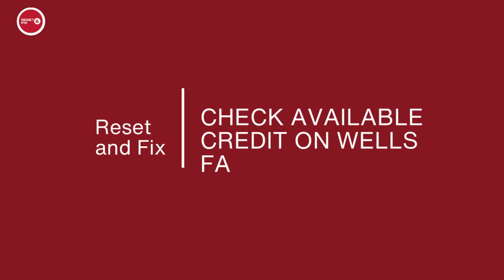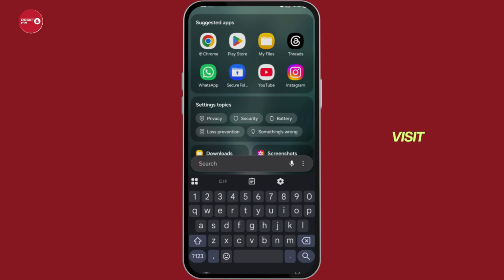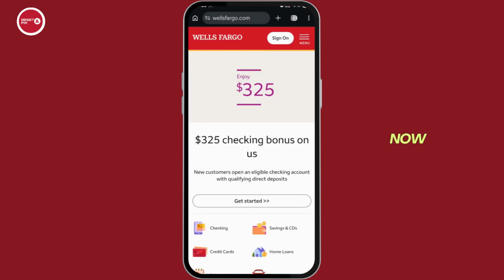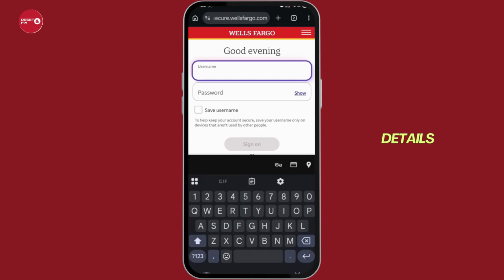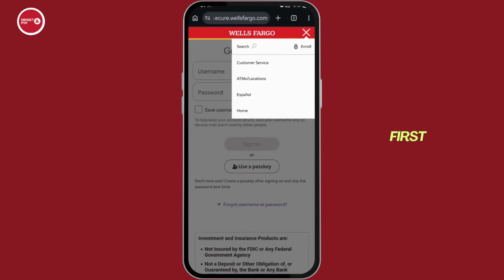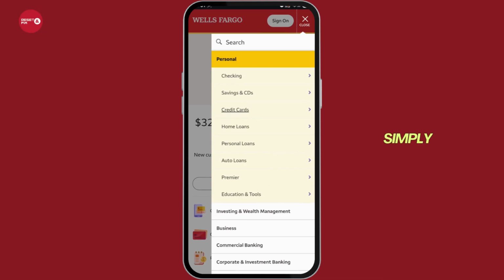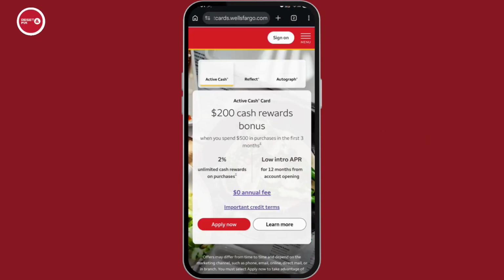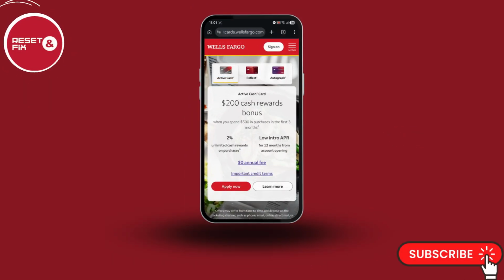How to Check Available Credit on a Wells Fargo Credit Card (2026)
How to Check Available Credit on a Wells Fargo Credit Card (2026). Learn how to view your available credit using the Wells Fargo Mobile app, online banking, or other supported methods. This quick tutorial shows the latest steps to check your available credit and account balance.

Timestamps:
00:05 – Open the Wells Fargo App or Website
00:24 – Sign In to Your Account
00:48 – Select Your Credit Card Account
01:10 – View Your Available Credit
01:22 – Done

Checking your available credit helps you see how much of your credit limit is still available for purchases. Follow this step-by-step guide to sign in to your Wells Fargo account, open your credit card details, and view your available credit, current balance, credit limit, and recent transactions. You may also be able to check your available credit by calling the number on the back of your card.